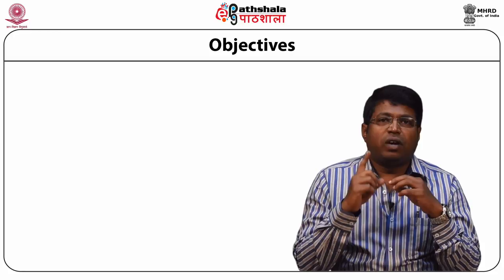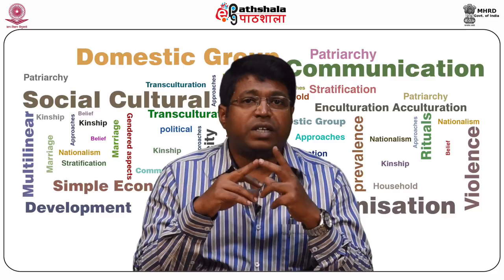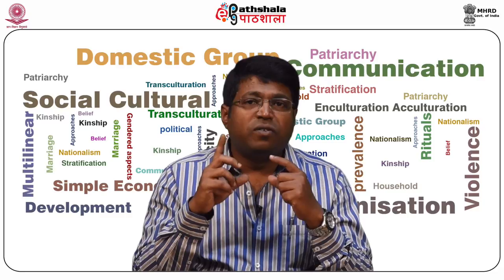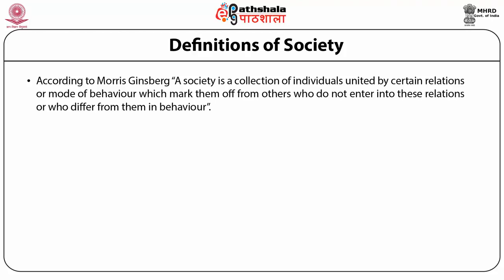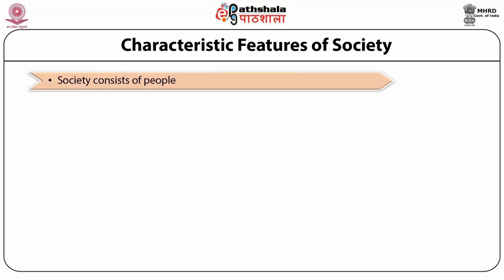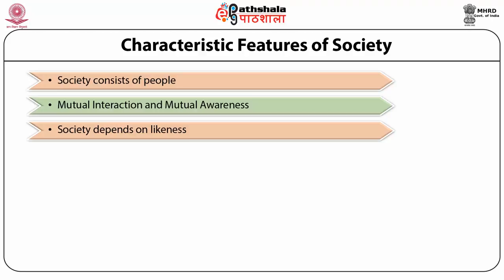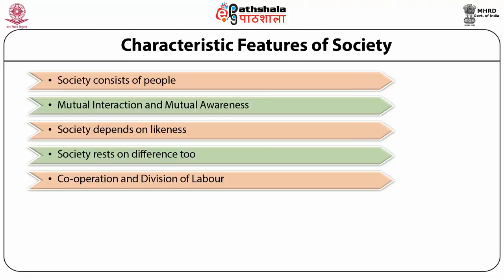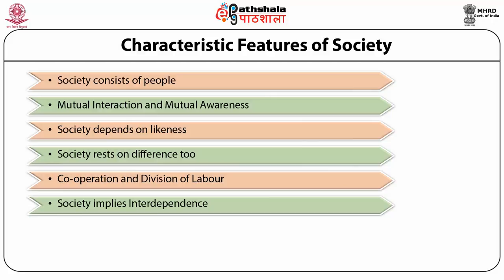Society, Social structure and Social organisation, Community (ANT)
Subject: Anthropology
Paper: Social - Cultural Anthropology